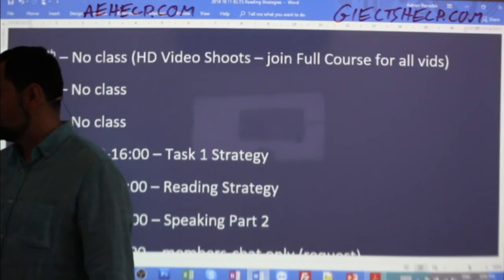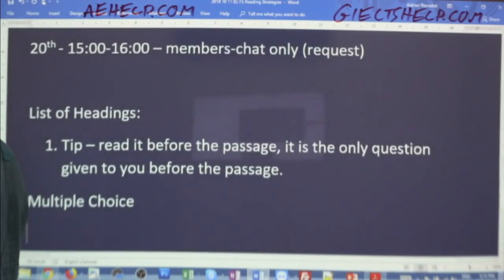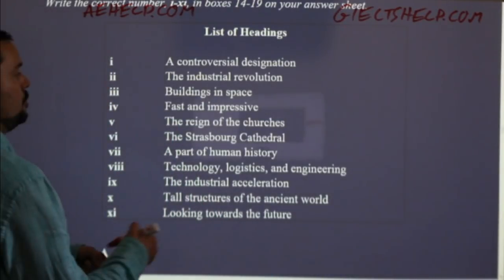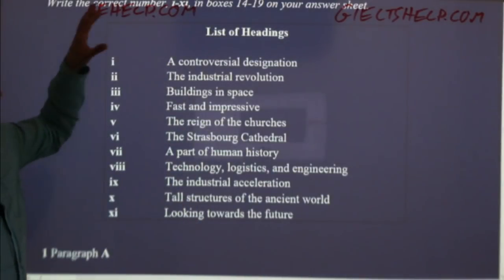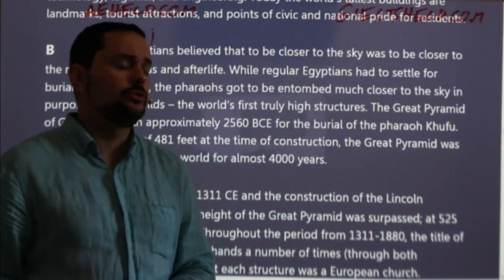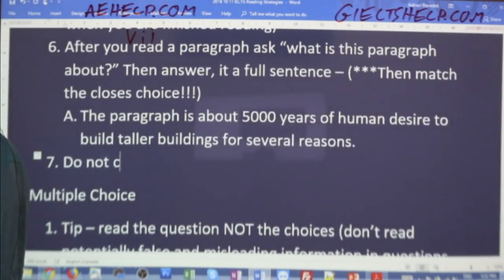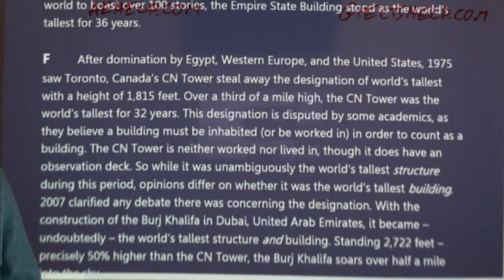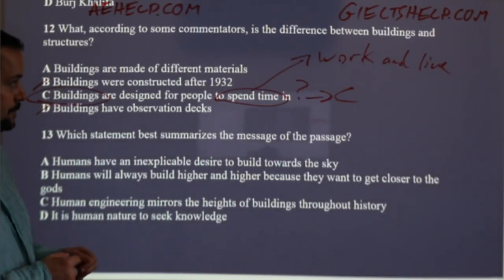IELTS Live Class – Reading - List of Headings/MC - Example and Strategy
(General IELTS)

Write the correct number, i-xi, in boxes 14-19 on your answer sheet.

              List of Headings

i A controversial designation
ii The industrial revolution
iii Buildings in space
iv Fast and impressive
v The reign of the churches
vi The Strasbourg Cathedral
vii A part of human history
viii Technology, logistics, and engineering
ix The industrial acceleration
x Tall structures of the ancient world
xi Looking towards the future

1 Paragraph A

Example Answer
Paragraph B x

2 Paragraph C

3 Paragraph D

4 Paragraph E

5 Paragraph F

6 Paragraph G

Write the correct letter in boxes 11-13 on your answer sheet.

11 What was the world’s tallest building in 1960?

A Empire State Building
B Eiffel Tower
C CN Tower
D Burj Khalifa

12 What, according to some commentators, is the difference between buildings and structures?

A Buildings are made of different materials
B Buildings were constructed after 1932
C Buildings are designed for people to spend time in
D Buildings have observation decks

13 Which statement best summarizes the message of the passage?

A Humans have an inexplicable desire to build towards the sky
B Humans will always build higher and higher because they want to get closer to the gods
C Human engineering mirrors the heights of buildings throughout history
D It is human nature to seek knowledge

This video teaches important for list of headings and multiple choice for passage questions. This video is a part in a series that teaches the steps necessary to achieve a high score, between 7 to 9, on the IETLS reading section questions. This series will teach you the skills that will help you to reach success on this question in the 60 minute time limit. Follow the instructions carefully and make sure to practice. It is important to try different types of question for the reading, so you can think quickly and logically. Practice will help with speed and comprehension of reading. Enjoy.